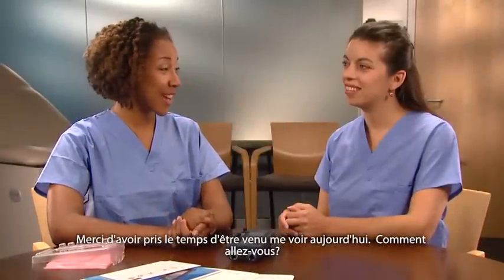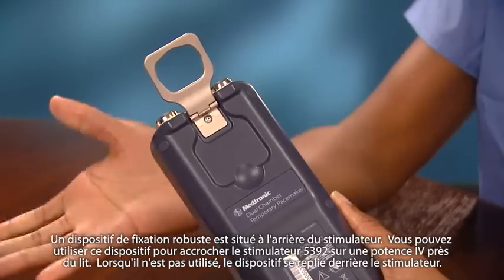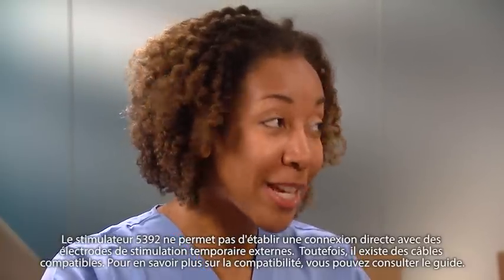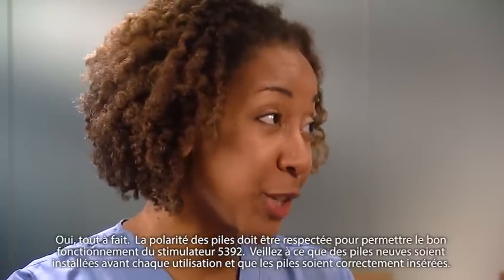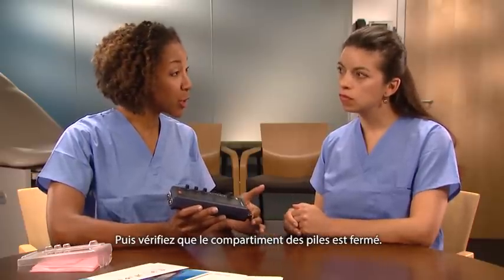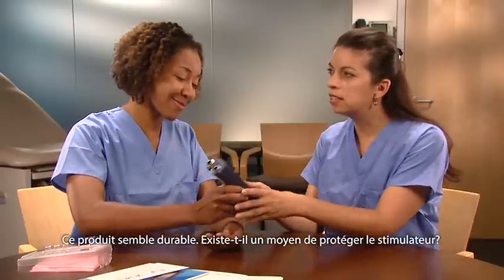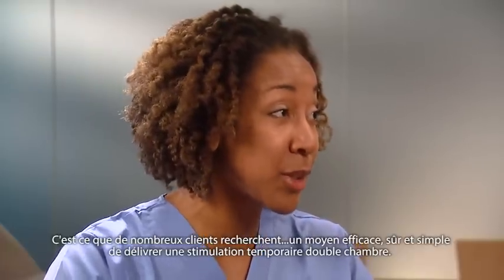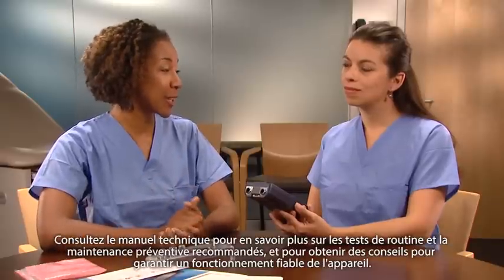5392 Dual Chamber Temporary External Pacemaker Overview of Physical Features & Enhancements